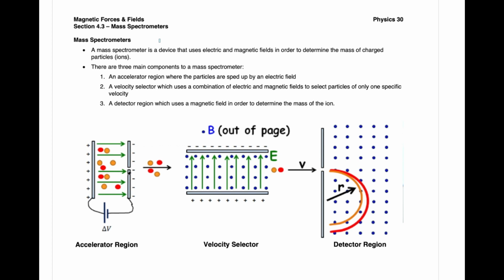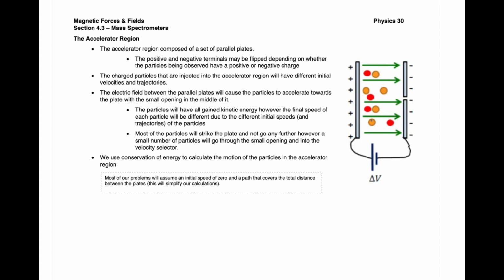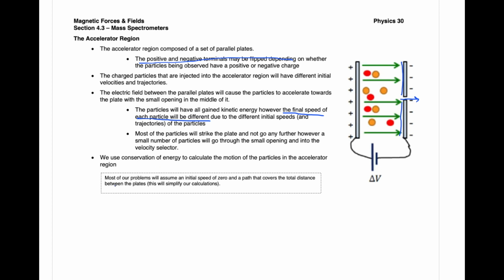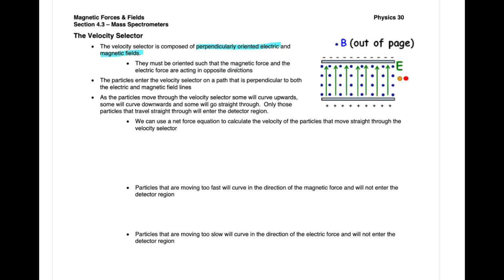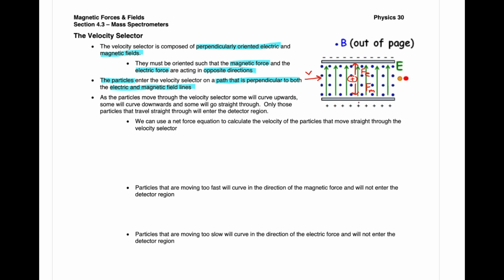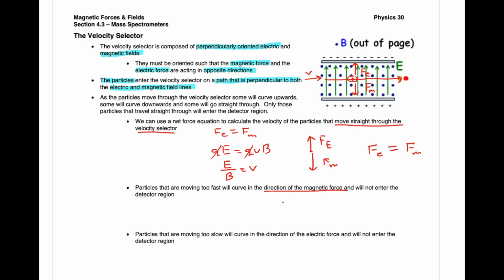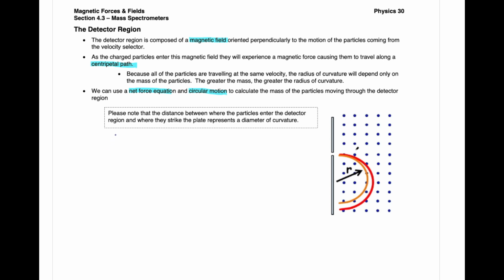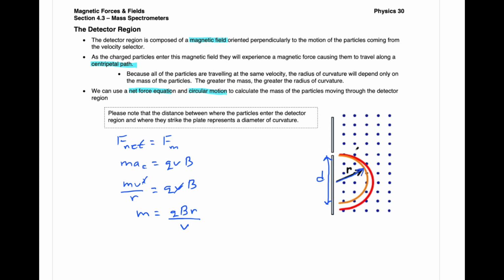P30 - Section 4.3b - Mass Spectrometers (notes)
This video is about P30 - Section 4.3b - Mass Spectrometers (notes)